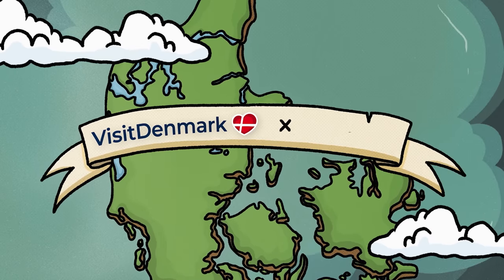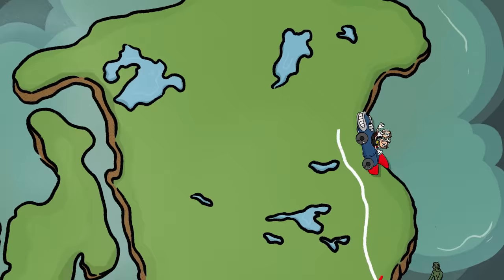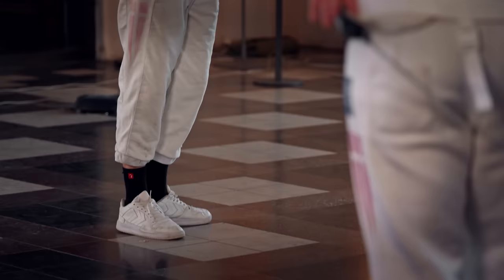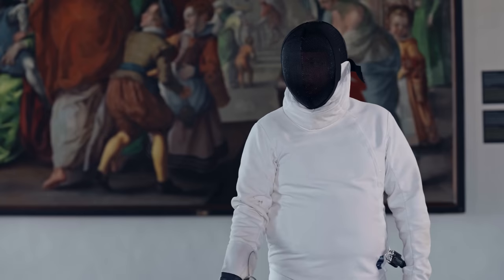Pro gamers duel in Fencing, Cooking and Surfing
We've invited karrigan and dupreeh to three different challenges in three wonderful locations throughout Denmark!

This is BLAST Premier, the YouTube channel dedicated to bringing you the very best in competitive CSGO matchplay!

We’ll be streaming live from our CSGO tournaments around the world, featuring the world’s elite CSGO teams. Can’t catch our CSGO live? Don’t worry we’ll also be bringing you the best CSGO highlights and clips from our tournaments.

About Counter-Strike: Global Offensive:
Counter-Strike: Global Offensive (CS: GO) expands upon the team-based action gameplay that it pioneered when it was launched 19 years ago.

"Counter-Strike took the gaming industry by surprise when the unlikely MOD became the most played online PC action game in the world almost immediately after its release in August 1999," said Doug Lombardi at Valve. "For the past 12 years, it has continued to be one of the most-played games in the world, headline competitive gaming tournaments and selling over 25 million units worldwide across the franchise. CS: GO promises to expand on CS' award-winning gameplay and deliver it to gamers on the PC as well as the next gen consoles and the Mac."

The CS:GO esports scene is one of the biggest and most popular of them all, and have been for over 20 years! For CS:GO, BLAST Premier are dedicated to bringing you the most exciting and enjoyable viewing experience that the pro Counter Strike scene has to offer! 💥